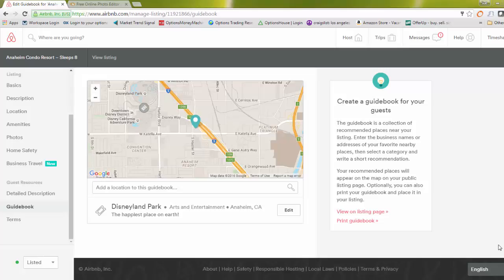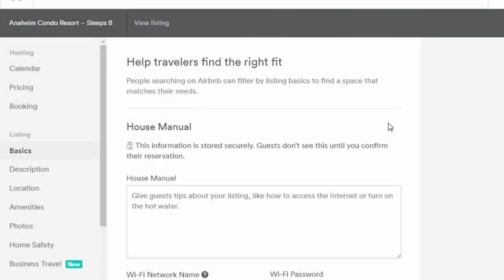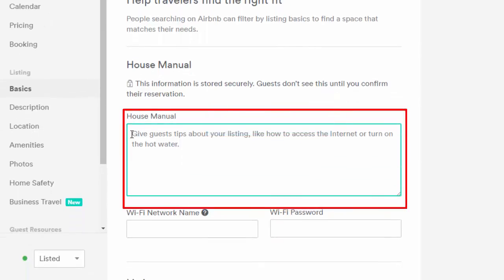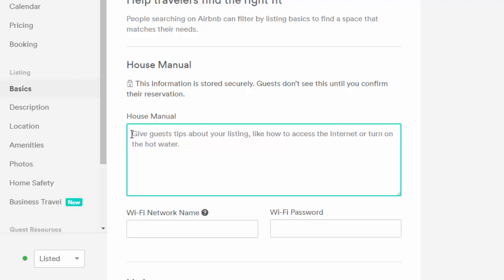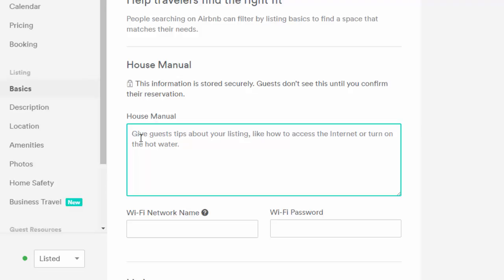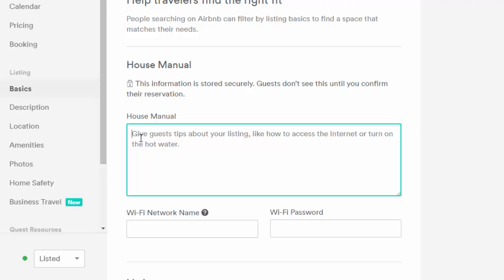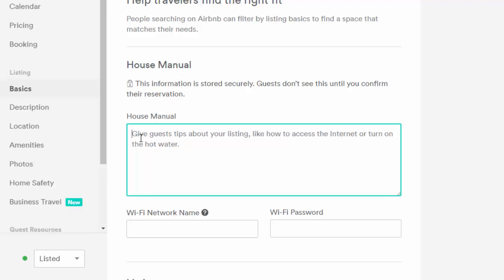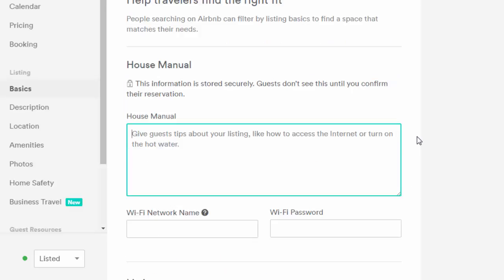How to rent your timeshare on Airbnb 19: How to Automate Guest Greetings With A House Manual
Create the House Manual one time to be your voice and automate your airbnb guest welcome tour.